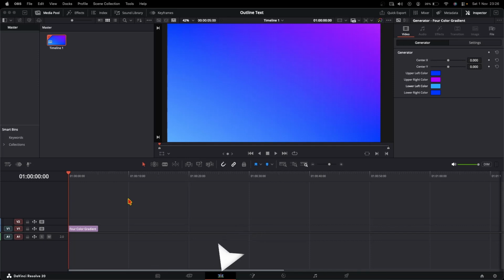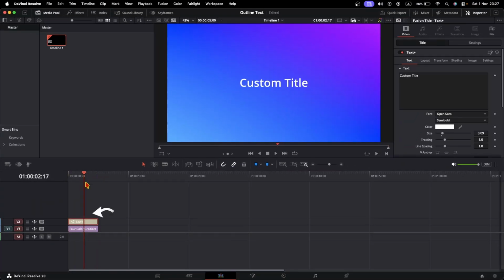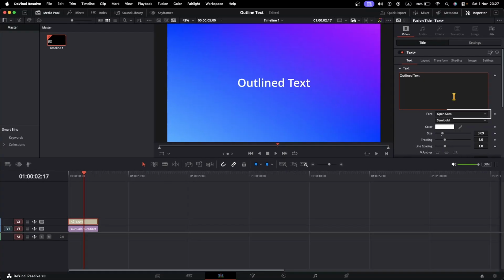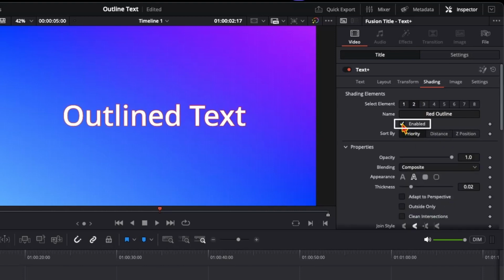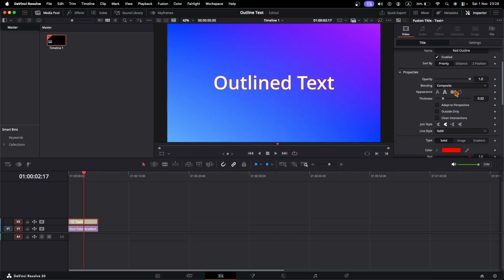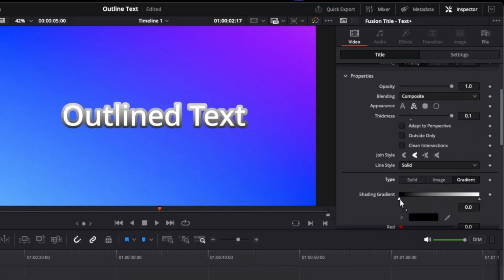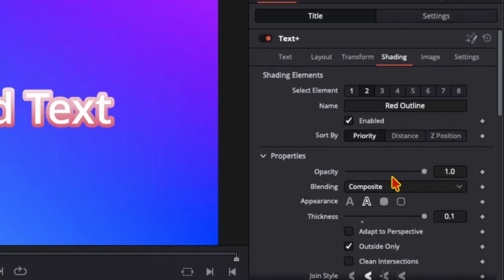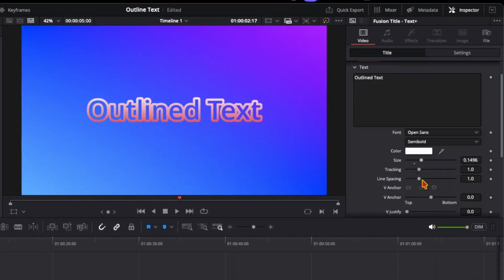How to Add a Text Outline in DaVinci Resolve | Gradient Outline with Text+ Shading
Learn how to add a text outline in DaVinci Resolve using the Text+ and Shading options.

In this quick tutorial for beginners, I'll show you step-by-step how to create a clean text outline and gradient borders. This can be very useful for you intros, lower thirds or cinematic titles.

📍 Chapters:
00:00 Intro
00:10 Adding Text+ node
00:27 Shading Tab
00:50 Text Color Gradient
01:13 Outro